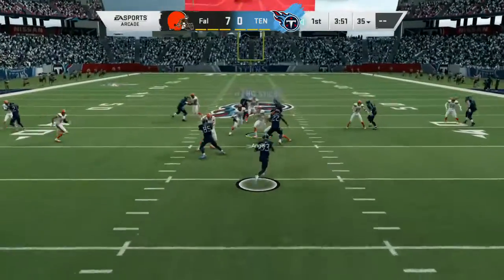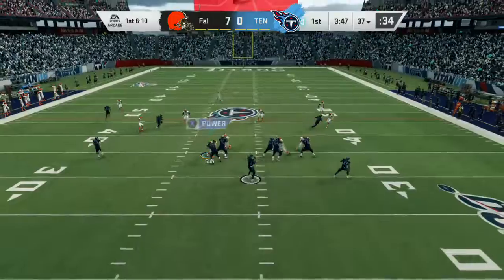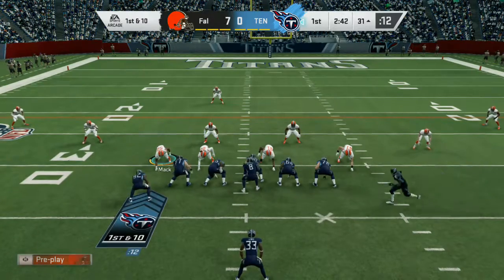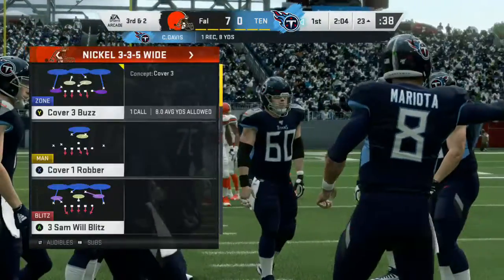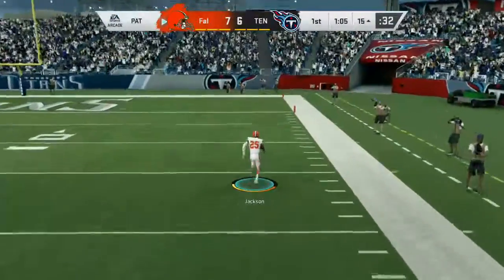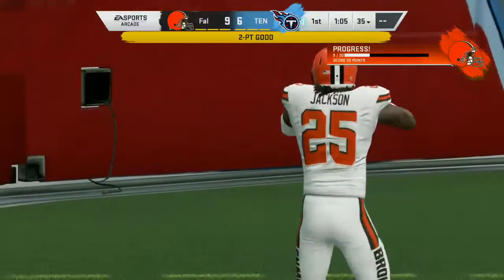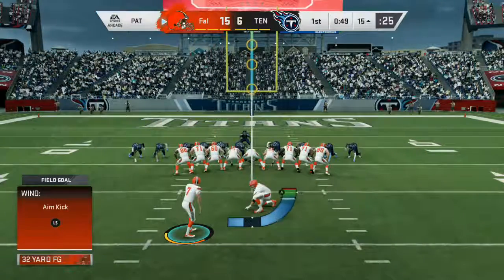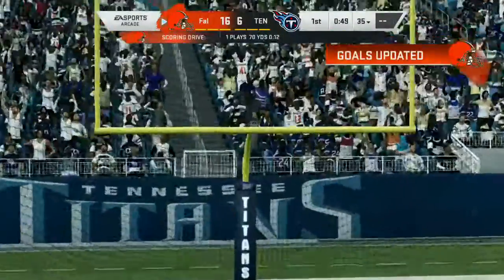Madden NFL 20, MUT 33 2nd Block FG / XP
Verrett blocks FG!! 2nd Block FG of Madden 20
Robert Woods TD was below 20 yards and did not count towards the Super X-Factor